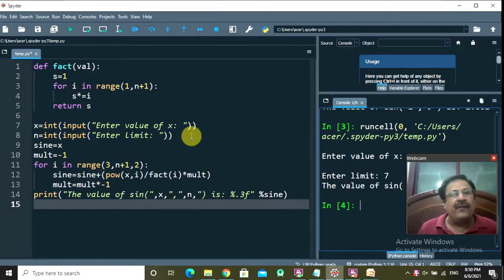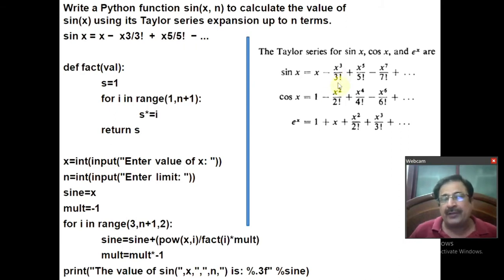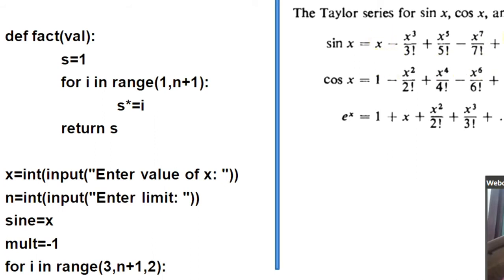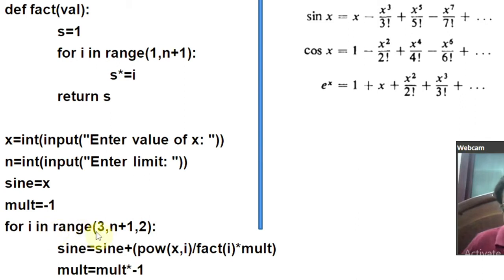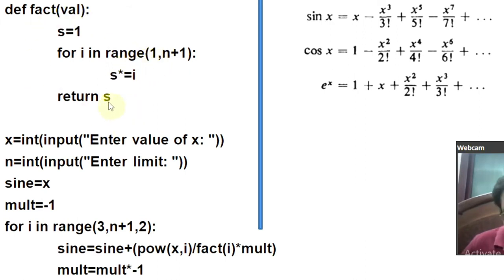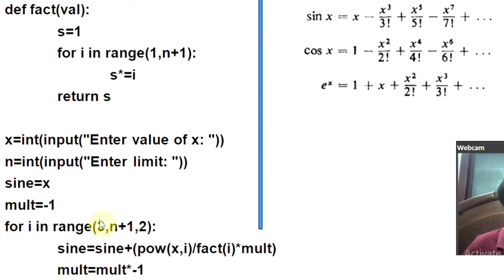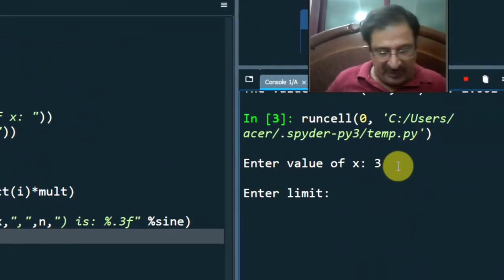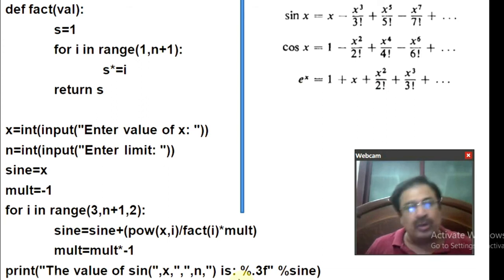Python taylor series sin | Sin x Taylor Series in Python | sin x python code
This python taylor series sin video tutorial teaches Sin x Taylor Series in Python along with the sin x python code to make you understand taylor series in python and the usage of sin with taylor series in python to write and learn sin x program in python with detail explanation of python program to find sine series. Main focus of this video is on taylor series of sin x in python that includes class 12 sin x taylor series program using python and python program for sine function with the procedure to how to find sine in python to understand python sinx taylor series. In order to understand sin x taylor series expansion and write python program for sine series and the code of python program for expansion of sinx, you need to understand sinx taylor series python and the steps of taylor series expansion of sinx in python as a result of which you can write sin(x n) function program in python and learn python programming for beginners 2022 in this python tutorial 2022 as it is made as python tutorial for beginners 2022.

Previous Video:
How to pass a list to a function in python 3 | Return multiple values in python | Pass dictionary

If you want to learn sin in degrees python, python taylor series and the class 12 practical sinx taylor series, then this video tutorial teaches approximate sin x python along with the python practical question sin x taylor series and provides the taylor series code in python that solves your queries of taylor series list to find Python practical sinx taylor series Program. You will also learn how to calculate a taylor series and how to find taylor series of sinx with the sinx taylor series radius of convergence and understand taylor series expansion of sinx along with the python series programs and enables you to write taylor series Program in python as it provides python programming examples for beginners in this python programming tutorial to understand basics of python programming class 11 cbse.